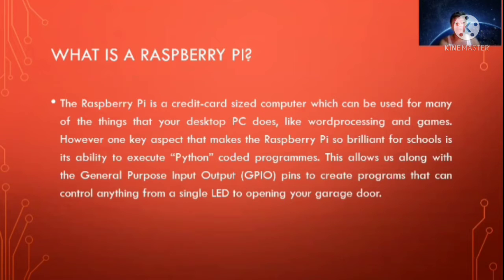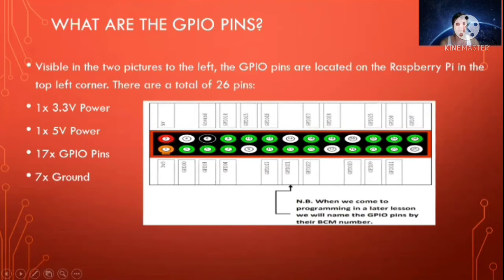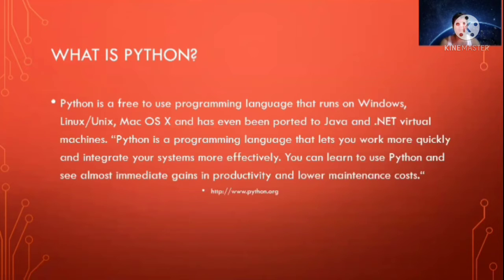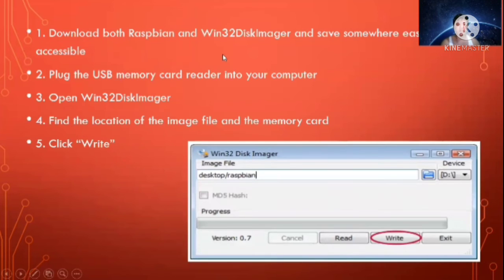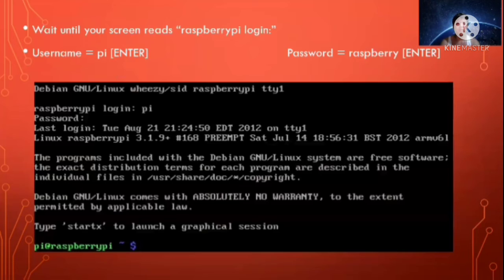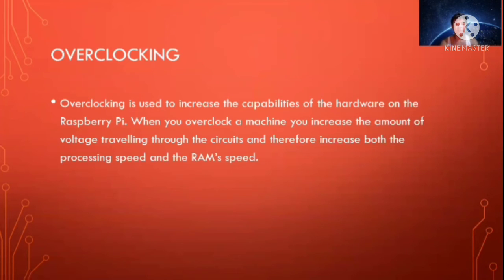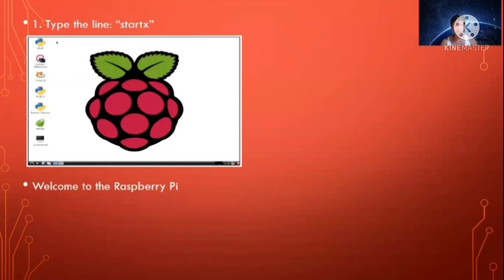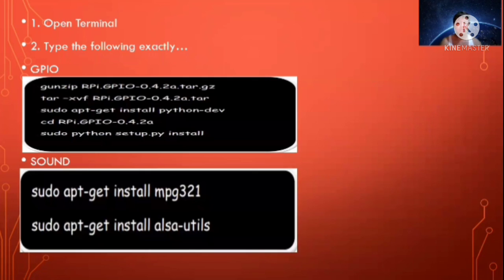Lesson 1 -Introduction